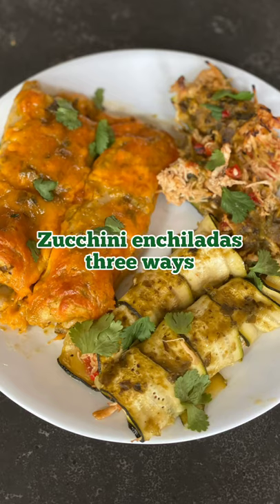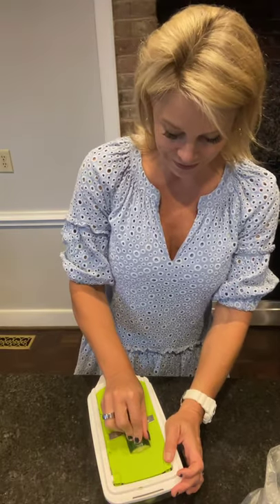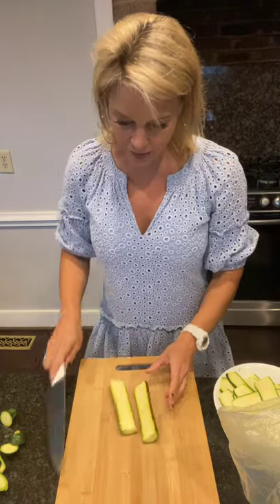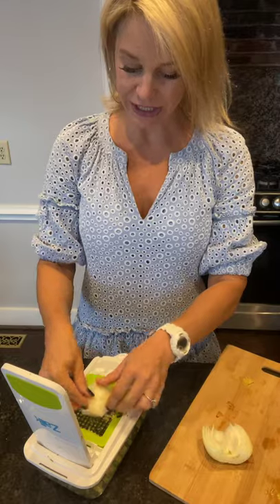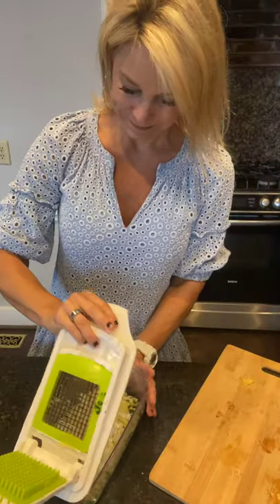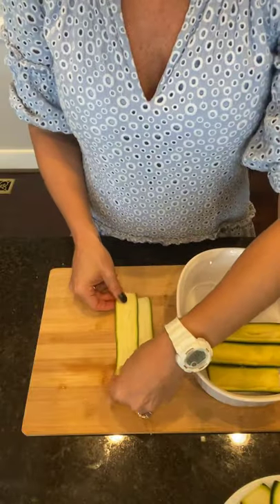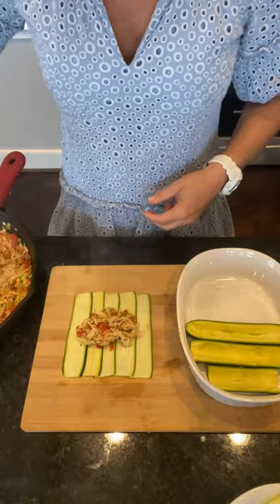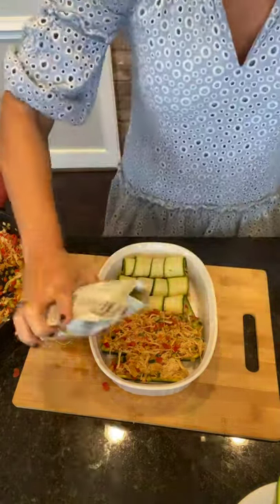Zucchini enchilada 3 different ways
❤️My recommended products